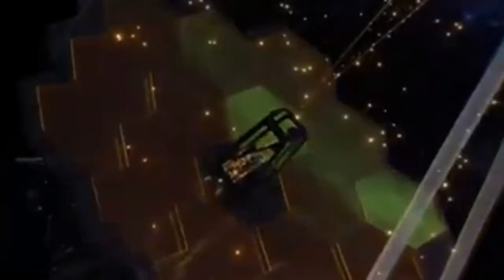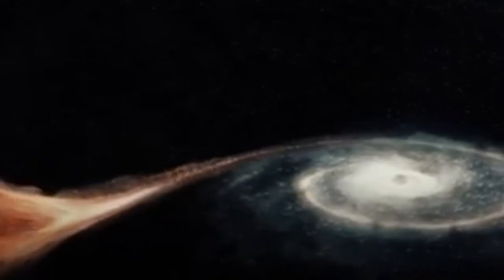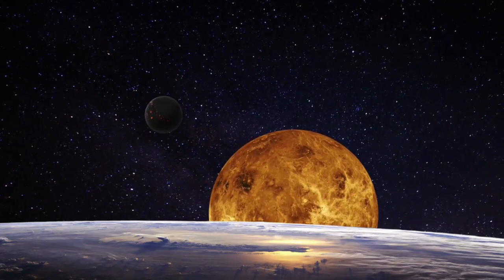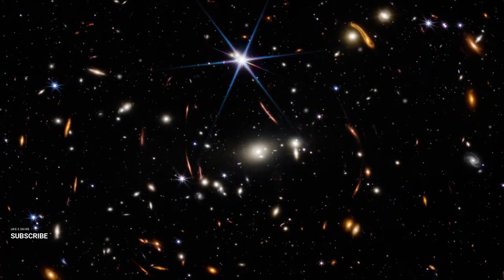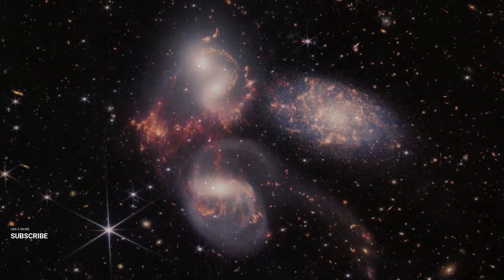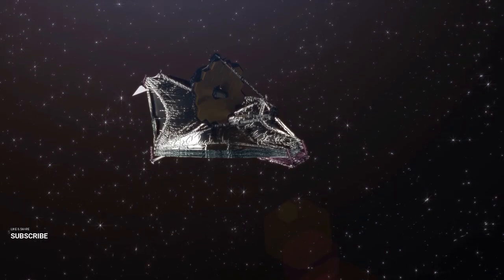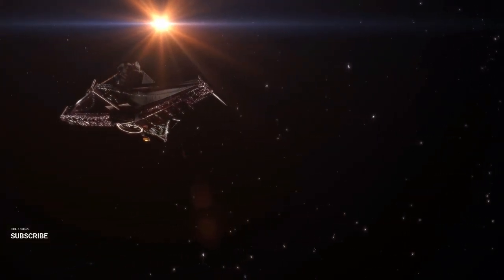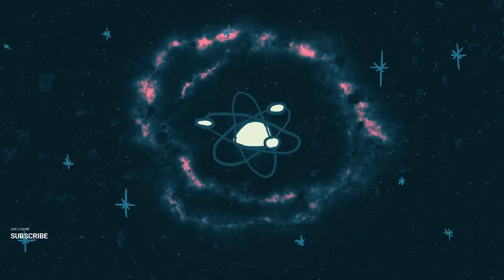James Webb Telescope Just Sent Back TERRIFYING New Images You've Never Seen Before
James Webb Telescope has just sent back some of the most TERRIFYING new images ever captured from space, and you’re about to see them! These stunning visuals offer a glimpse into the unknown and challenge our understanding of the universe. From eerie cosmic structures to unsettling phenomena, these images are unlike anything we’ve seen before. Join us as we explore the implications of these discoveries and what they might mean for the future of space exploration.